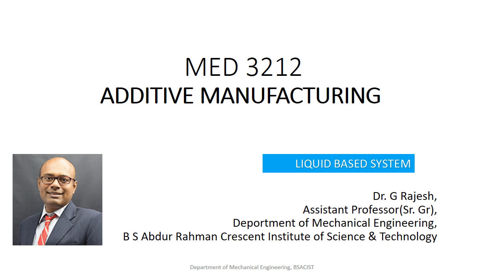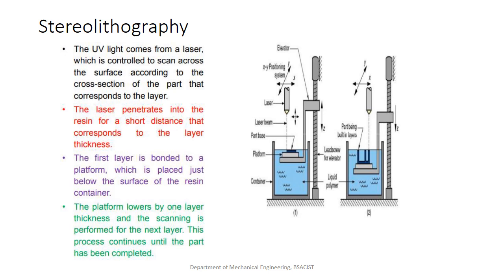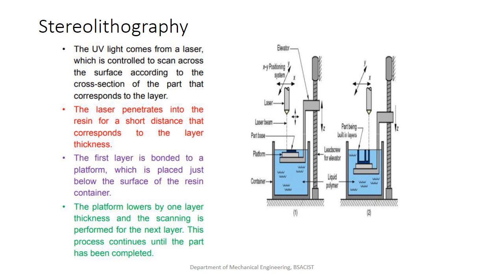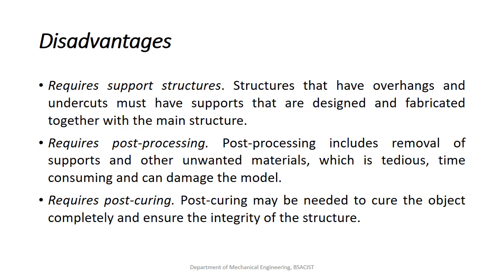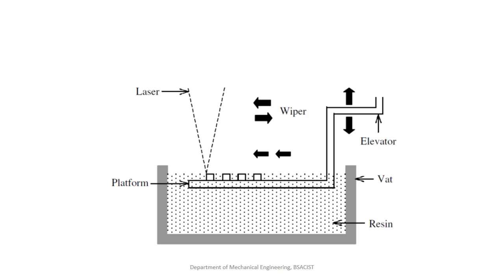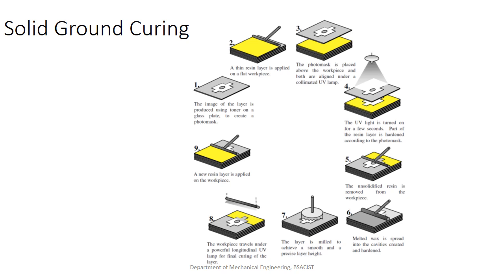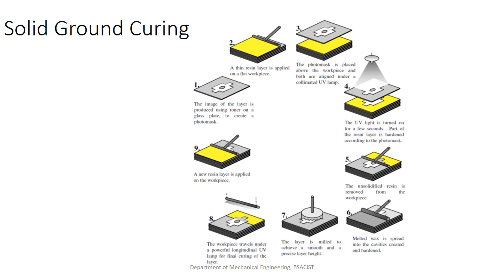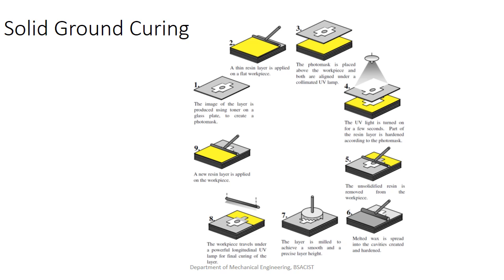Liquid based Additive Manufacturing MED 3212 M3 v